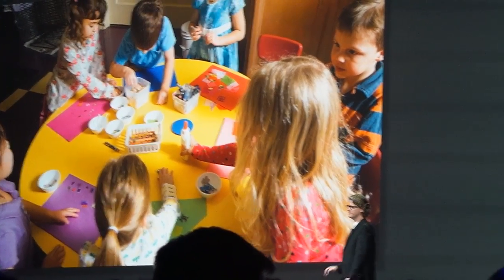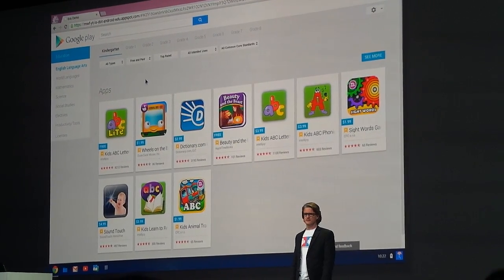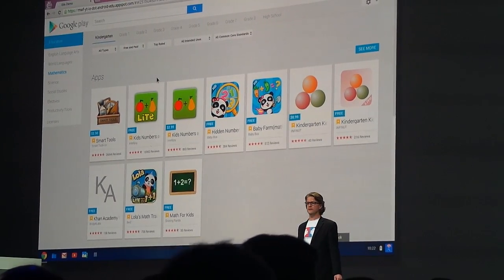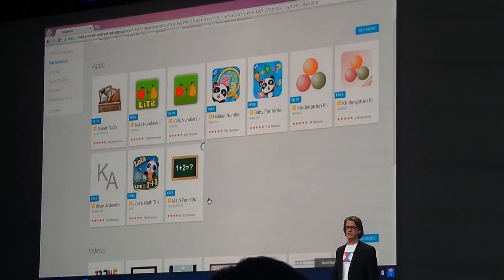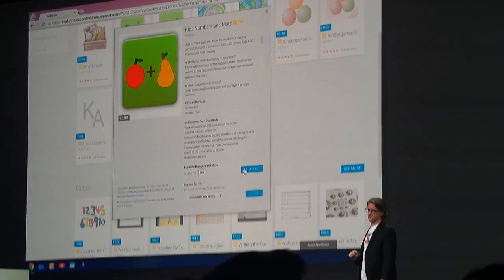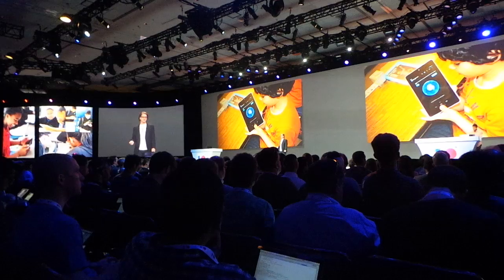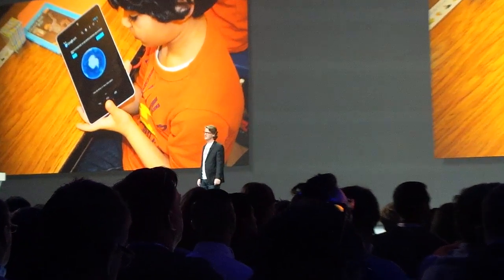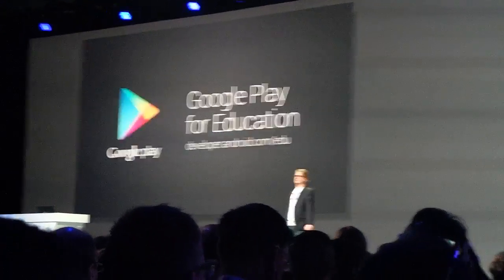Google Play for Education at IO 2013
At IO 2013, Google announced a version of the Google Play Store designed specifically for the education sector. Teachers can buy, download, and push apps, games, and other content directly to their students devices. This could mean books, movies, music, educational tools, etc... anything. And the teachers can pull from an institutions budget to get it done.